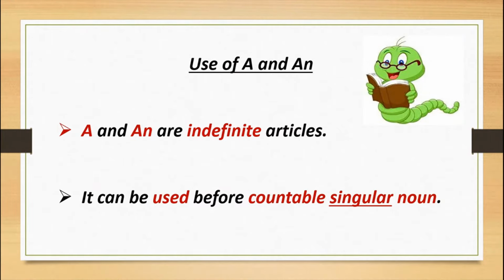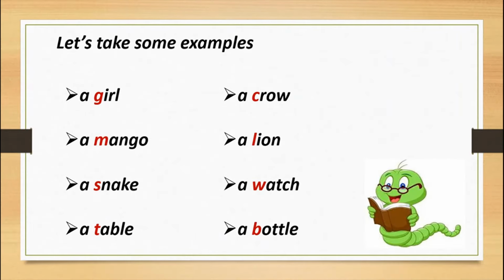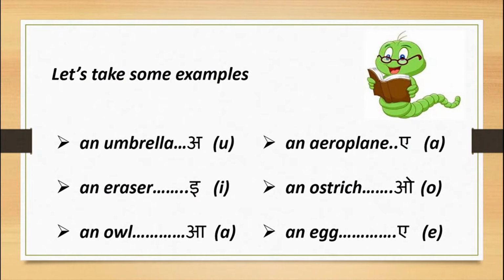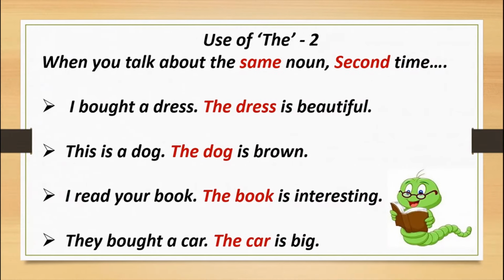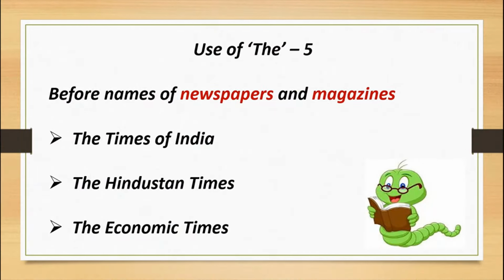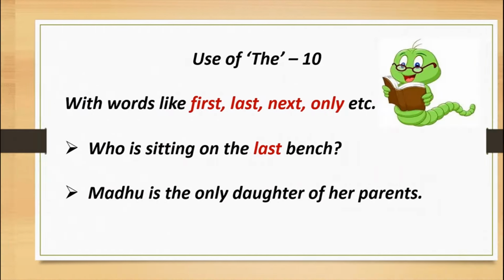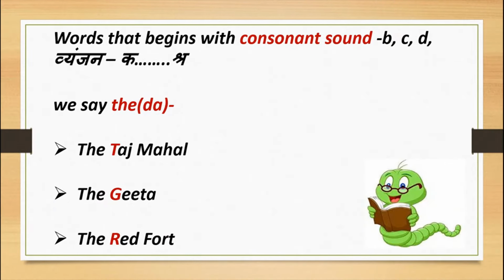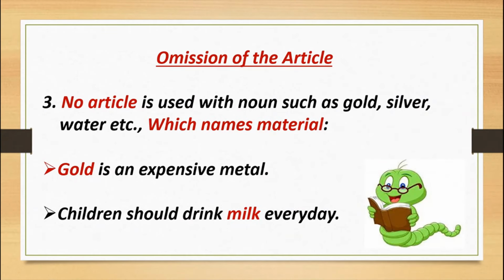English Grammar Articles A | An | The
This Video will make you Learn Basic Concepts of Articles A | An | The.

Practice Video on this concept is shared below with practical sentences which will clarify the basic concepts.